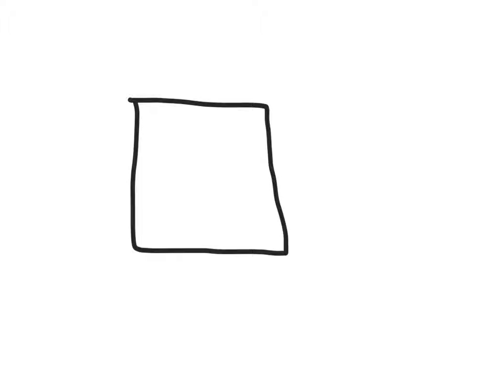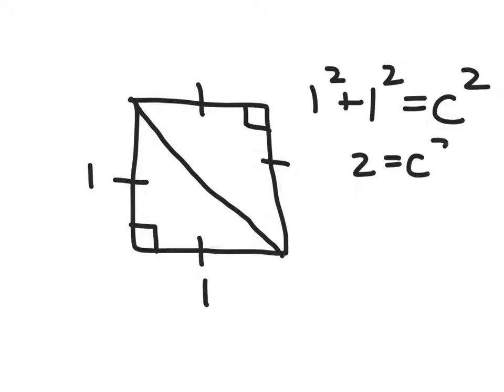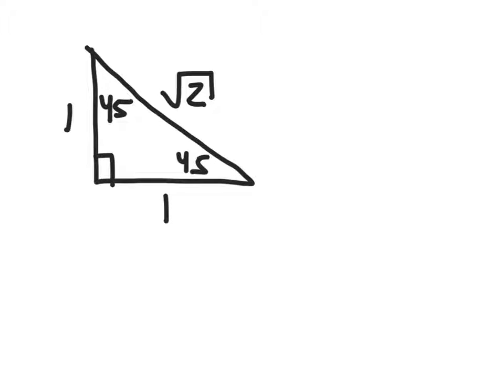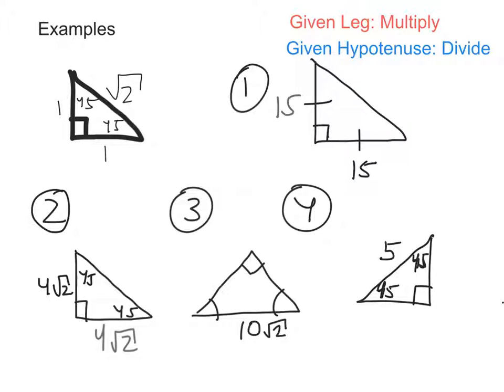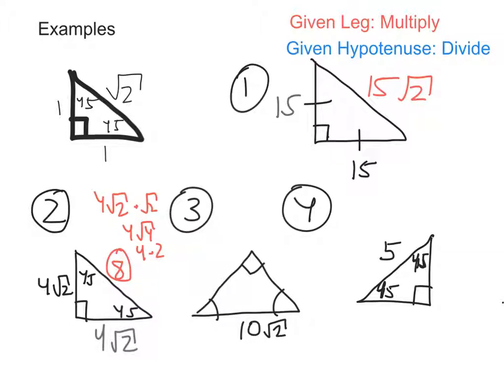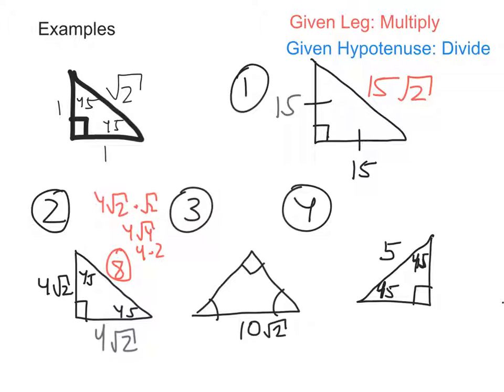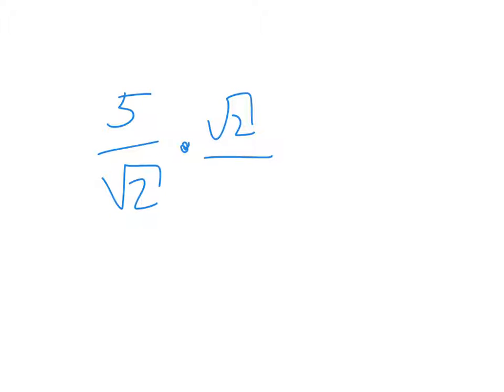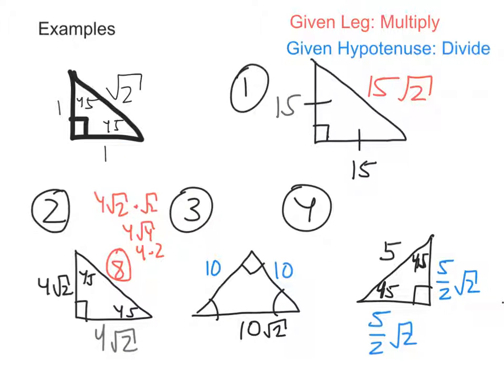45-45-90 Triangles Quick Review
This video is intended as an alternative way to think about filling out 45-45-90 triangles.